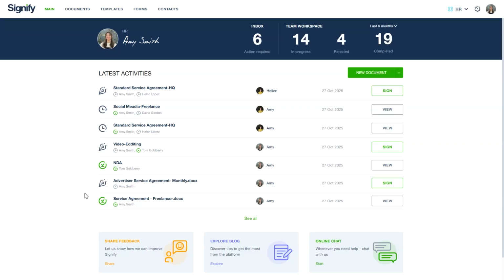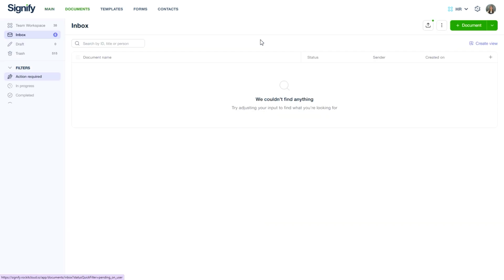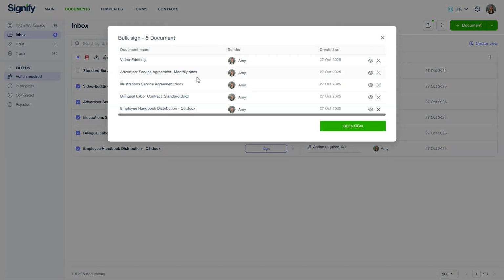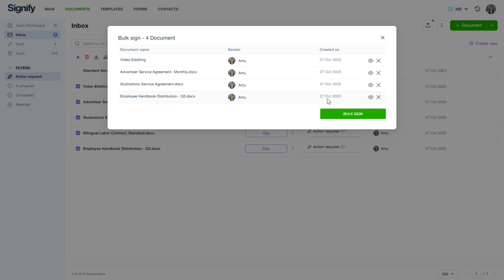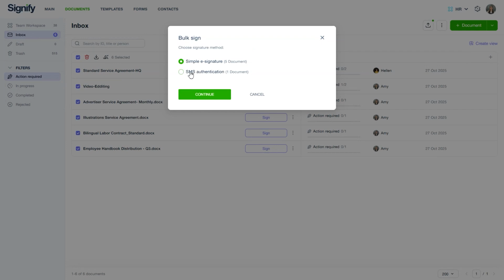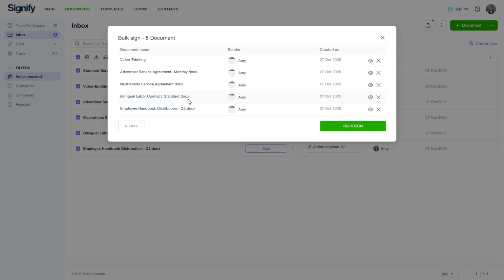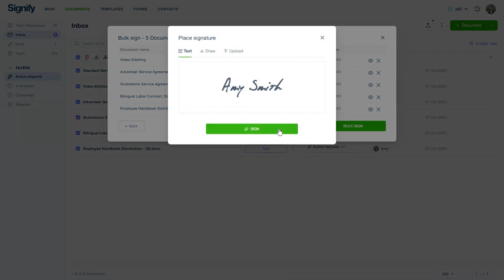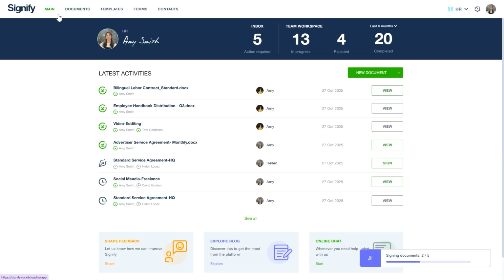How to Bulk Sign Multiple Documents Quickly in Signify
Discover the fastest way to sign multiple documents simultaneously. This Bulk Sign tutorial will streamline your signing workflow in Signify.